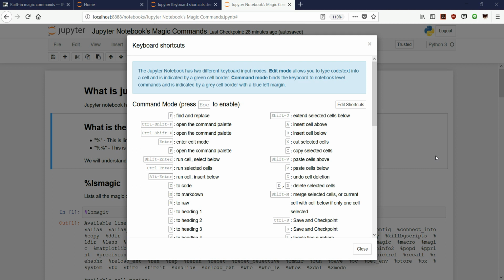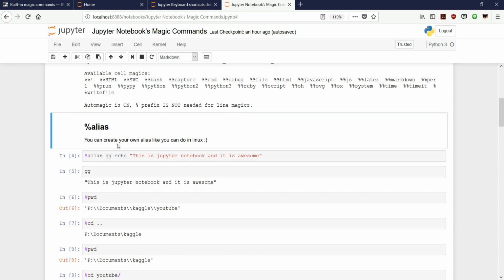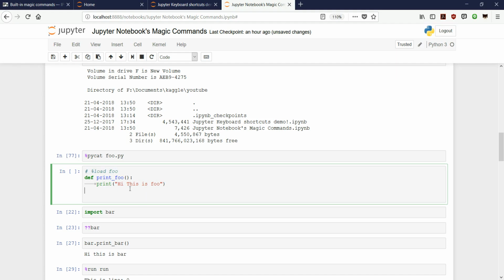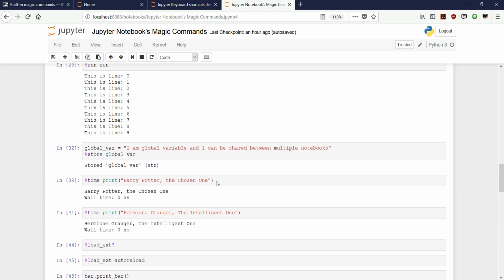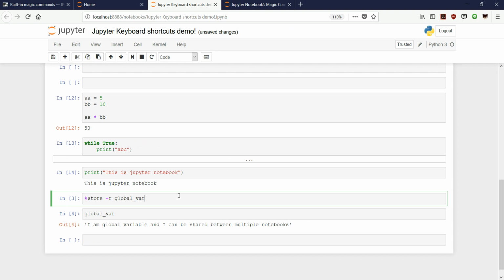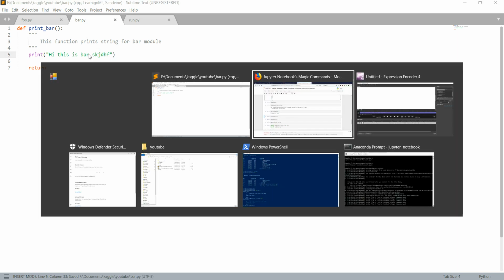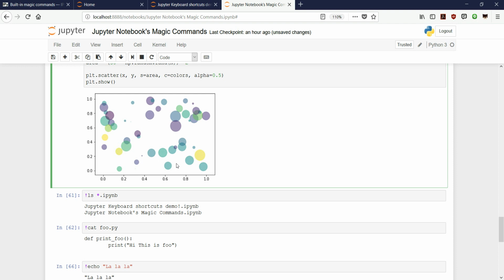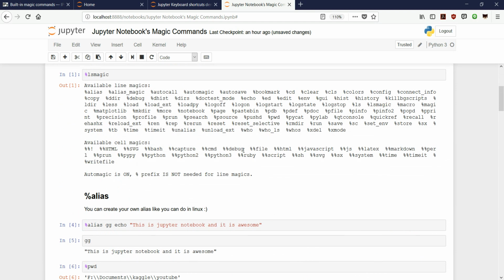Episode 2: How to use Jupyter Notebook's Magic Commands?